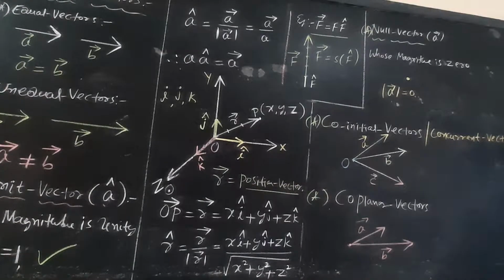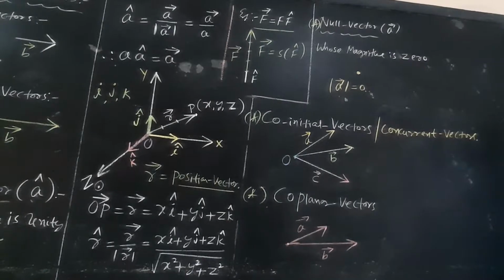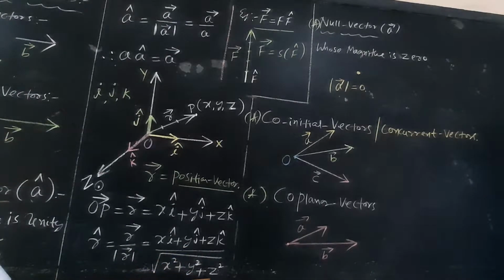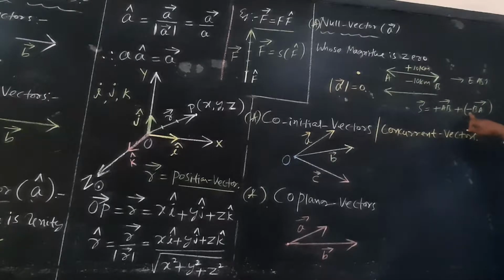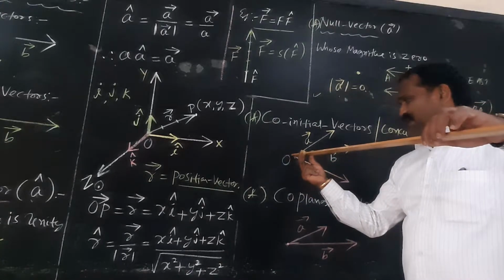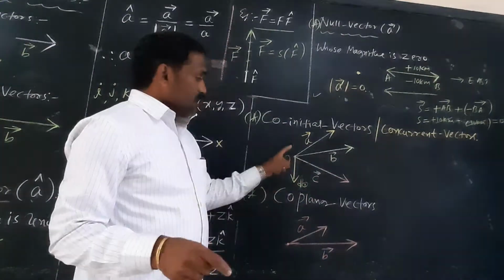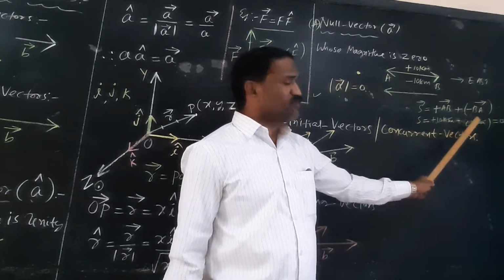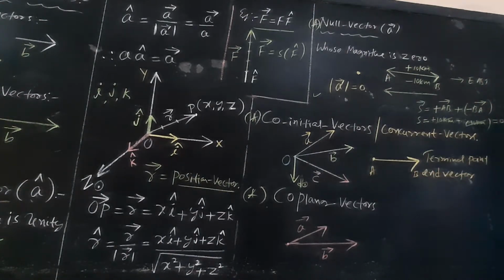Unit Vector and Position Vector